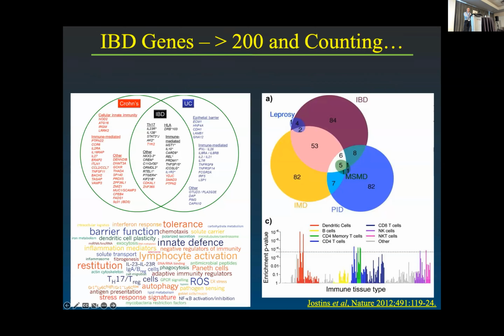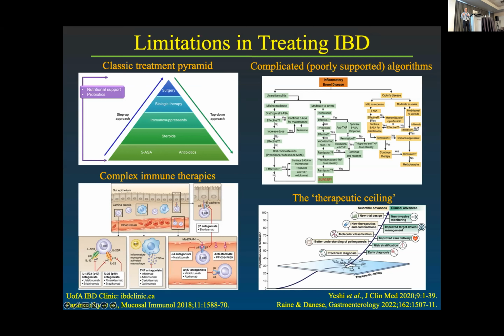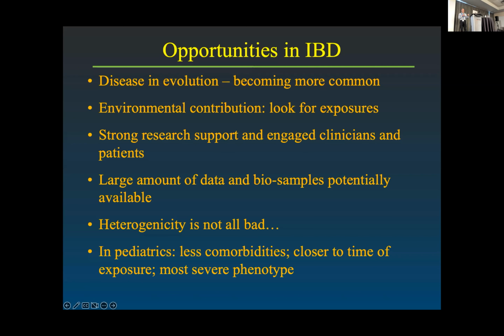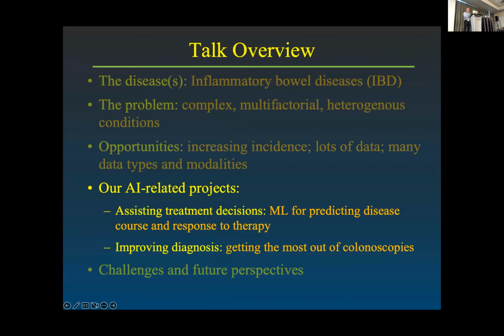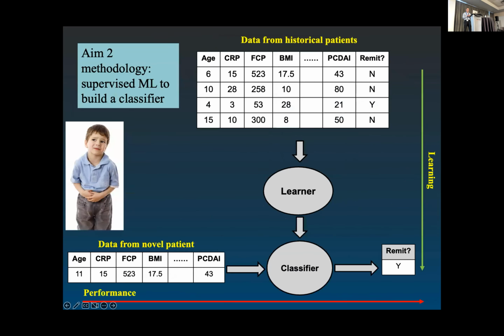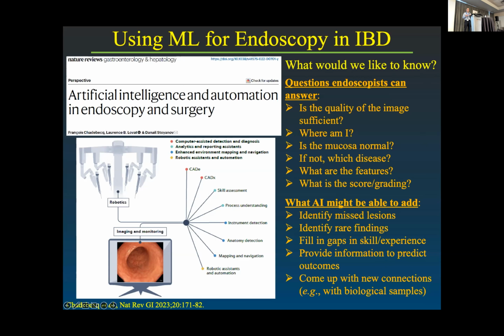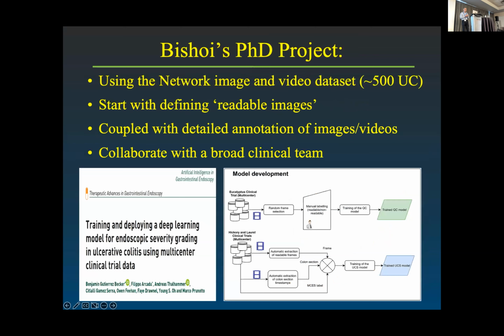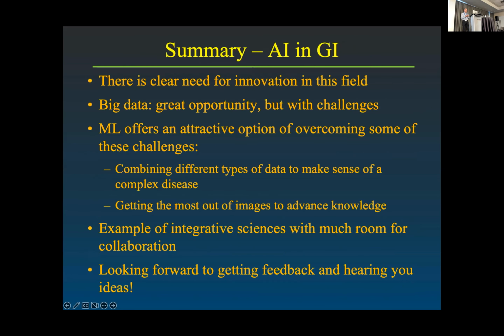AI in GI: Using AI in Inflammatory Bowel Disease Research - Dr. Eytan Wine